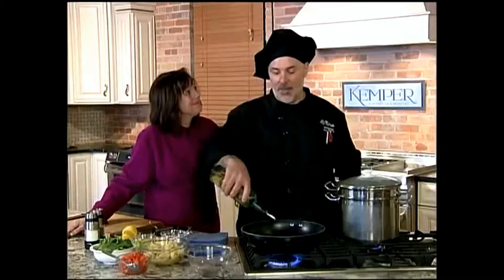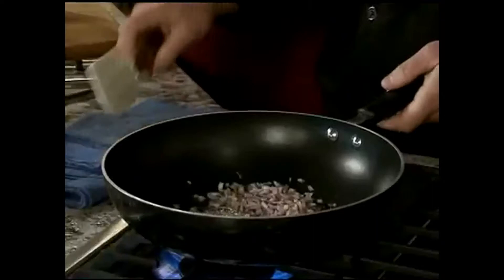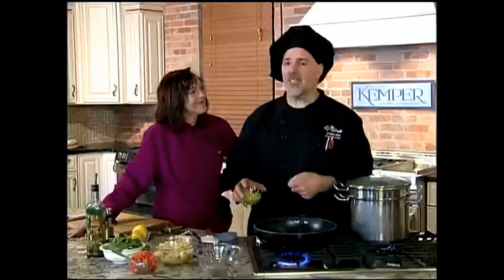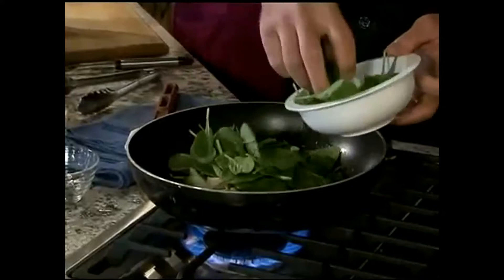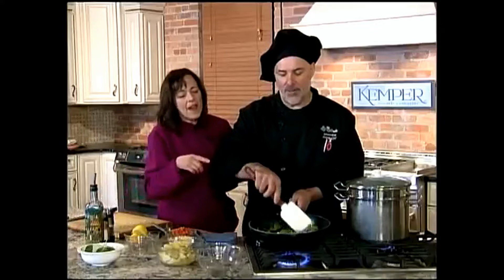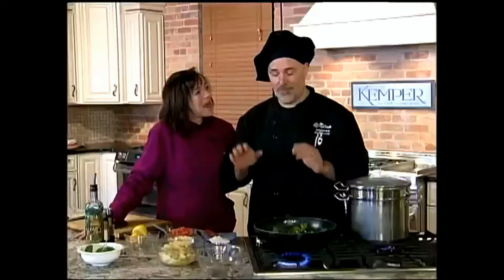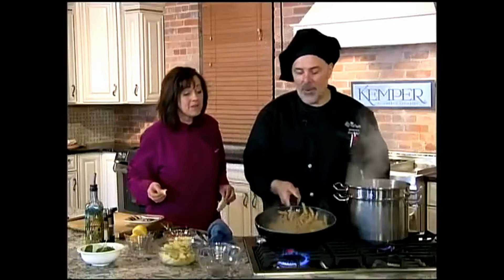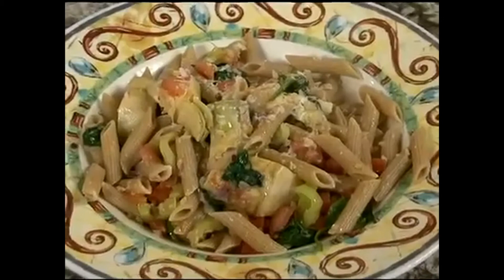Ilio DiPaolo's Pasta Vegetali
Ilio DiPaolo's Chef Mike DiPaolo prepares Pasta Vegetali with Chef Krista Van Wagner.